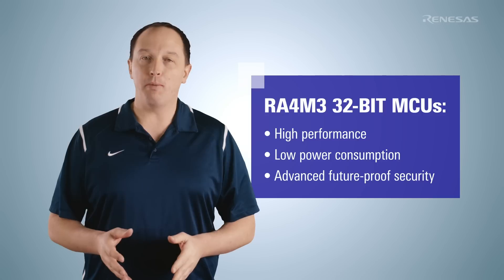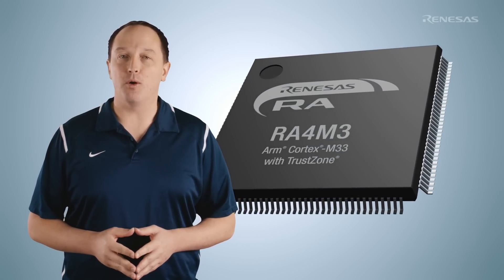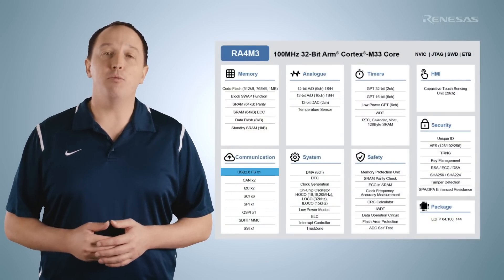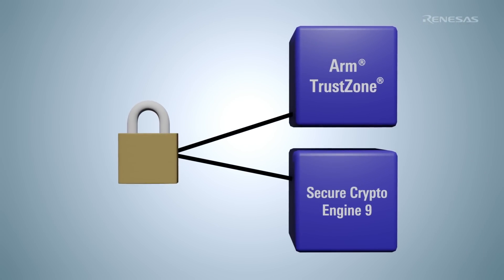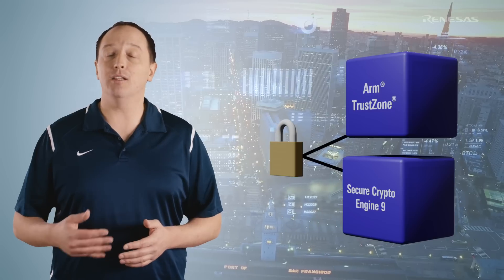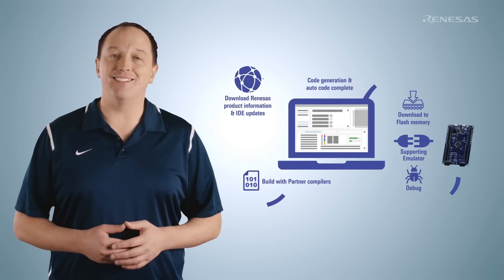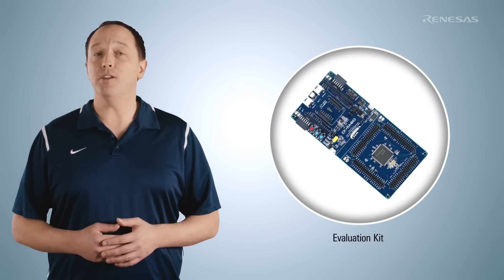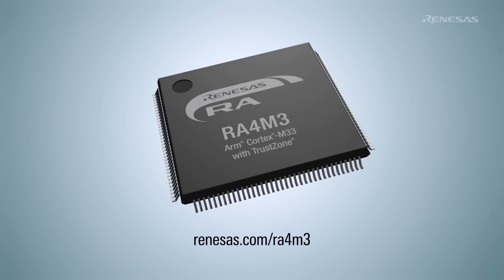What is the Renesas RA4M3?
Watch an overview of the RA4M3 MCUs highlighting industry-leading performance, security and memory enhancements for low-power IoT applications. for more details including technical documentation and samples.